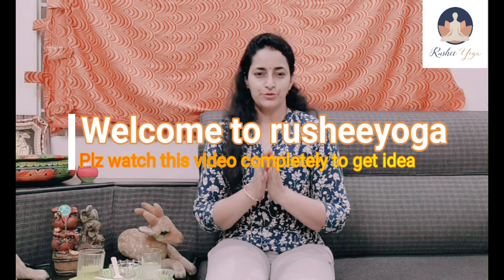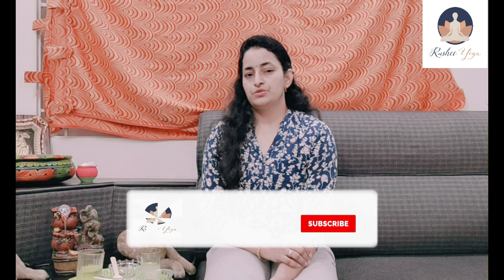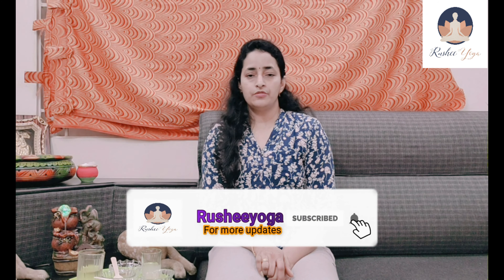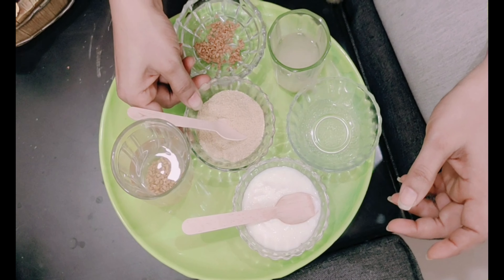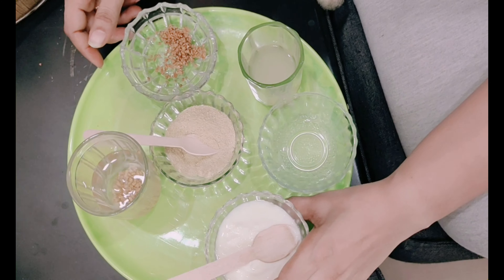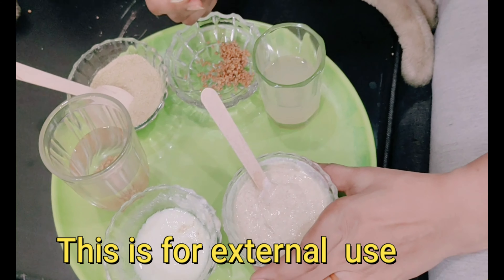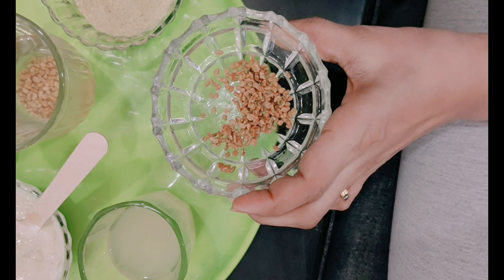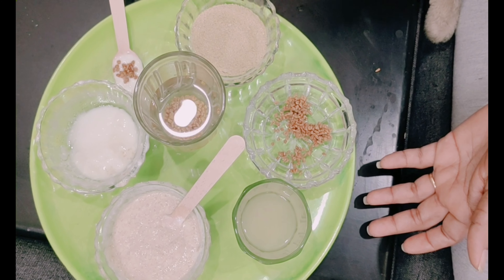Tipof| Fenugreekseeds|its helps to| increase's metabolic rate| controls glucose levels| in body👍👍😀😀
👍Ingredients
    1.Fenugreek seeds or fenugreek powder
     2.curd 1 bowle
     3. water
       4.mixing bowls two
     5.for mixing perpes two spatula or wooden spoons

Benefits
 fenugreek has benefits for lowering blood sugar levels, boosting testosterone, and increasing milk production in breastfeeding mothers. Fenugreek may also reduce cholesterol levels, lower inflammation, and help with appetite control, but more research is needed in these areas.
 Fenugreek water is excellent for lactating mothers as it aids in milk production. Methi dana has always been one of the ingredients that are used in small proportion, but is excellent for treating various conditions. For pregnant ladies as well as nursing mothers, fenugreek seeds are very beneficial, that is why these are used in ladoos that are made especially for new mothers to boost their recovery,” shared Anshul Jaibharat, a Delhi-based weight-management expert and nutritionist. “Usually herb-infused fluids, warm water help in getting the uterus back to its pre-pregnancy state. Fenugreek water is also good for that purpose
   8 Fenugreek Benefits and Uses
Improves Digestive Problems and Cholesterol Levels. ...
Reduces Inflammation Inside the Body. ...
Increases Libido in Men. ...
Promotes Milk Flow in Breastfeeding. ...
Lowers Inflammation from Outside the Body. ...
Adds Flavor and Spice to Food. ...
Helps with Eating Disorders. ...
Improves Exercise Performance.